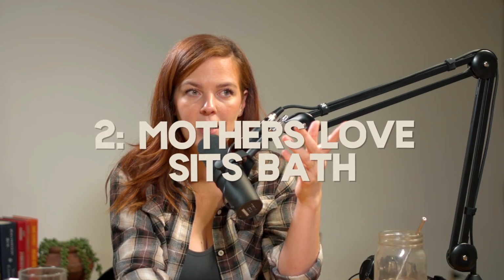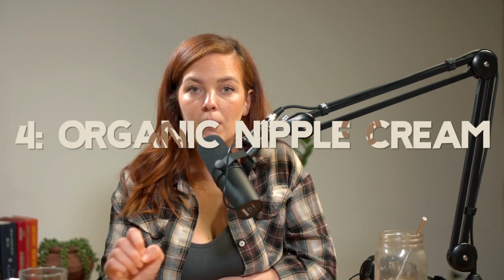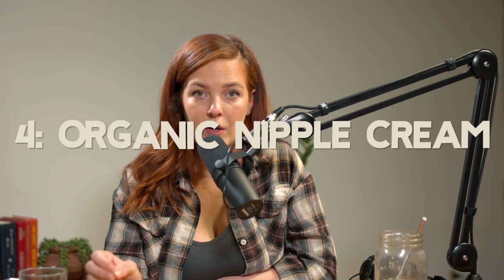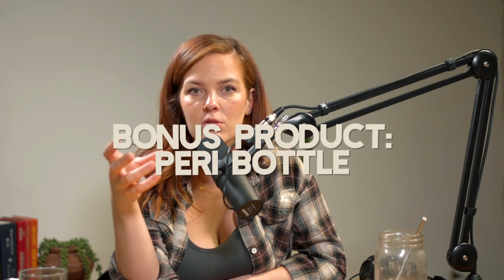My top 5 *NON TOXIC* Postpartum Essentials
NON-TOXIC PADS:

MOTHER LOVE SITS BATH:

MAMA EARTH NIPPLE BUTTER:

5 PACK NURSING BRAS: